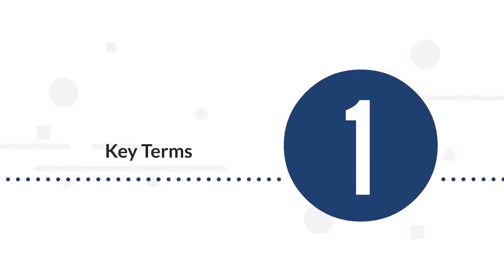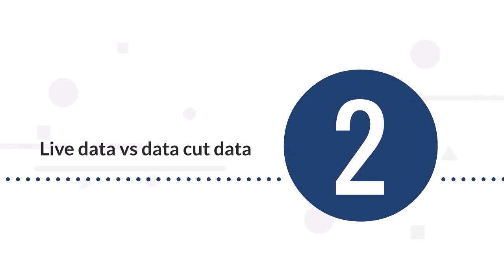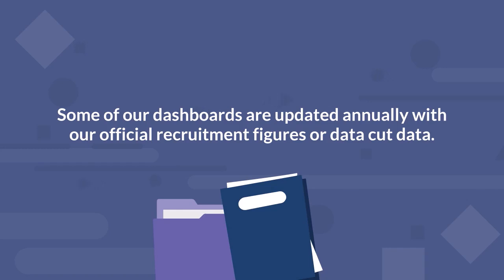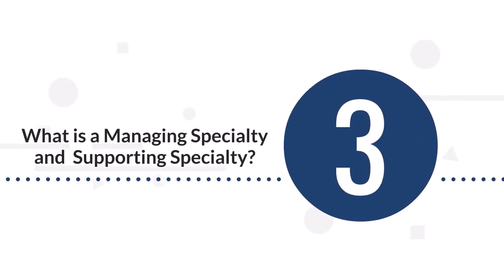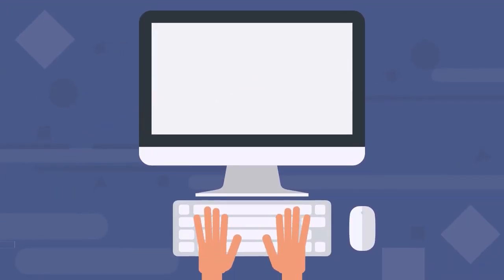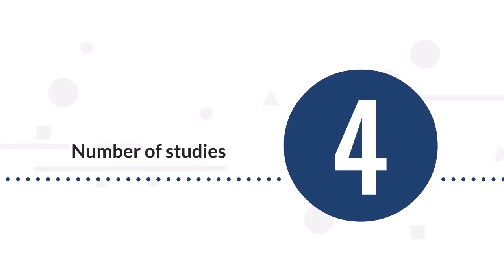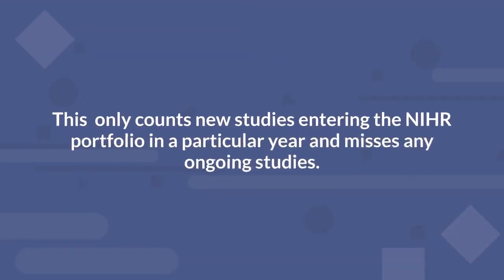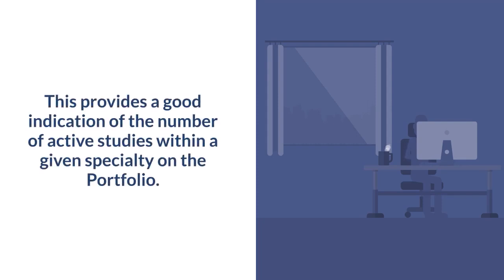ODP Five things you need to know before you access ODP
In this video we will give a short overview of five important things you need to know before you access ODP.

Use the timestamps below to jump to different sections of the video:
1) Key Terms: 0:21
2) Live data vs Data cut data: 0:54
3) What is a managing speciality and supporting speciality: 2:10
4) Number of studies: 3:06
5) NIHR recruitment activity: 4:21